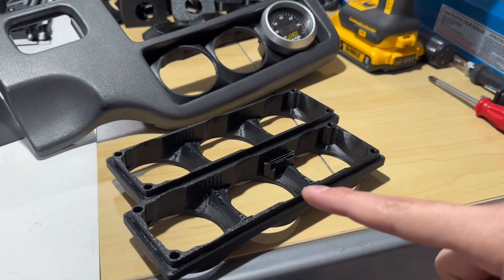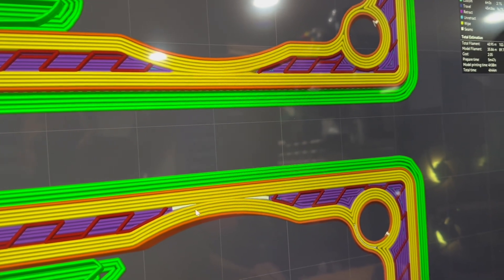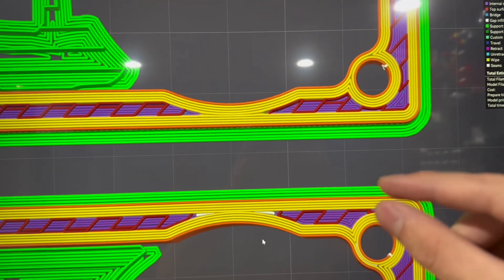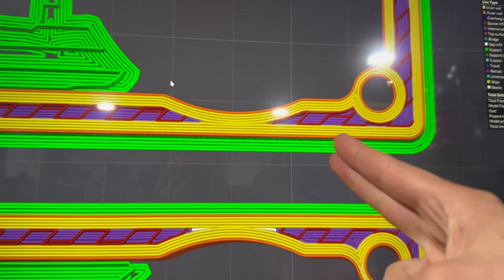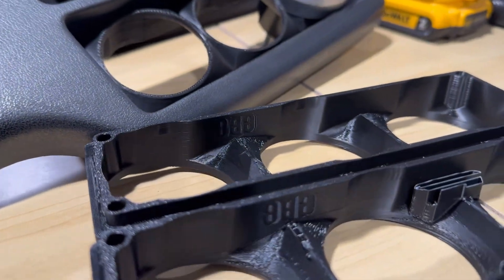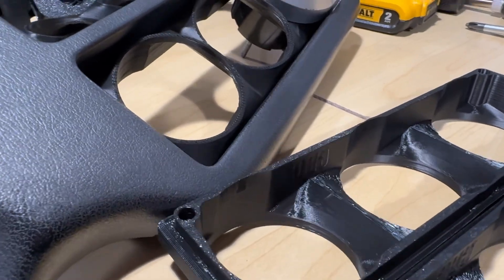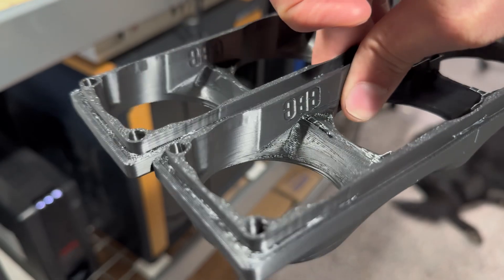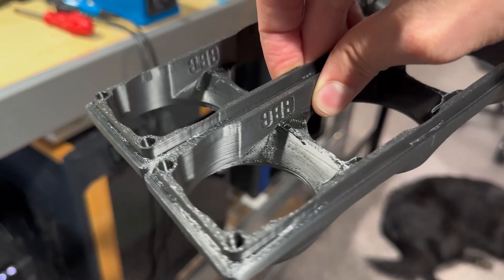Arachne VS Classic - 3D print quality comparison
Recently made some updates to a gauge pod (display mount) that goes in place of a car stereo. While dialing settings back in I thought this would be a good opportunity to show some differences in print quality between Arachne and Classic style walls, and how they handle overhangs specifically